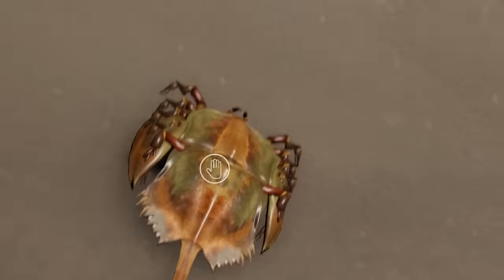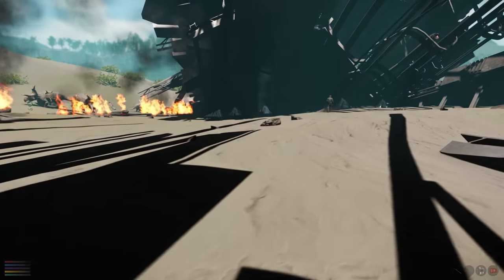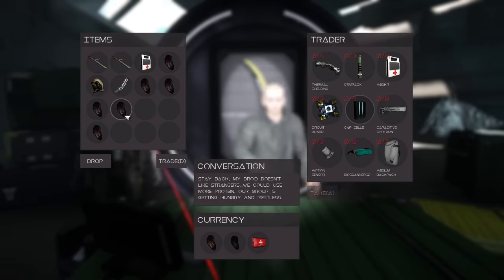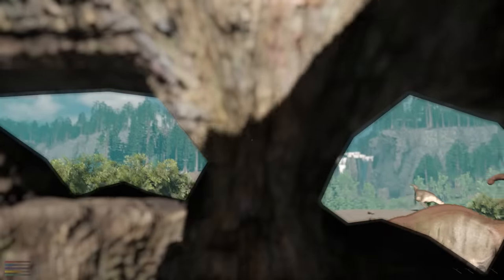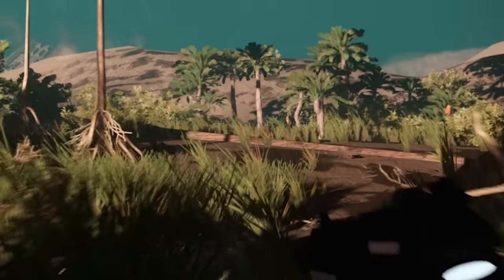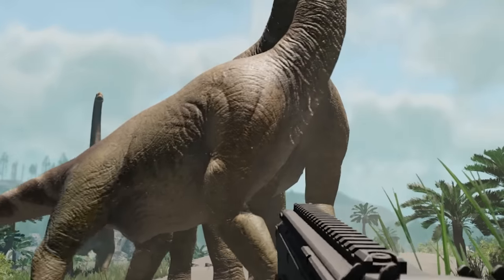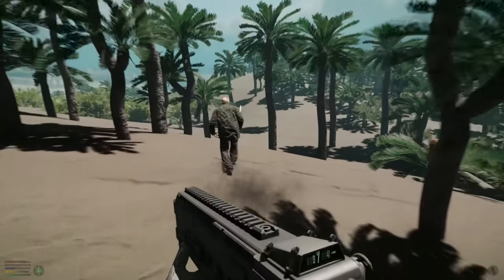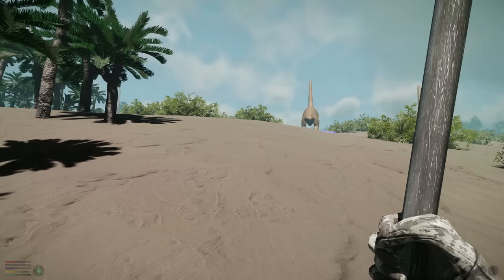STRANDED ON DINOSAUR ISLAND !!! - Crynosaur | Collision Course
We find ourselves stranded on an island packed full of dinosaurs. Might as well have some fun and do the shooty shoot.

Can you survive this hostile environment filled with dinosaurs?? I know I can't. But on a more serious note, this game shows so much promise I can't wait to see it finished.